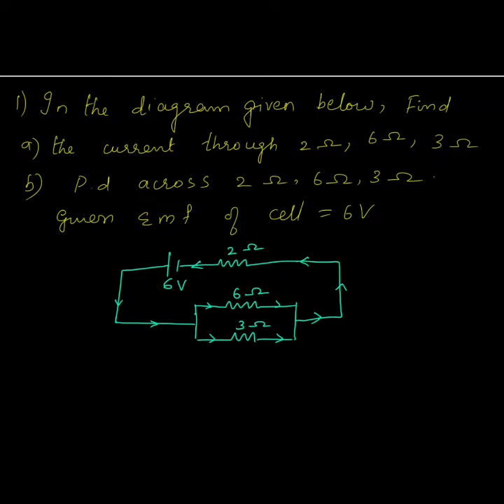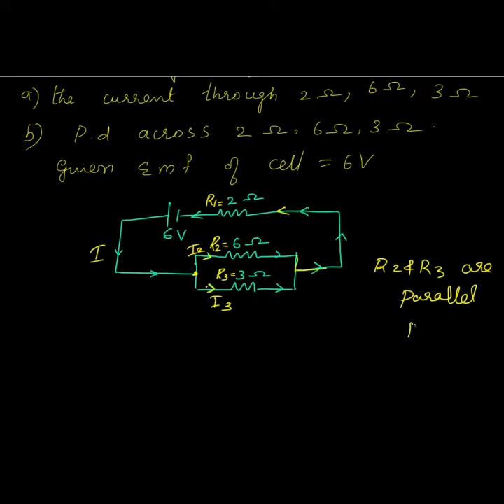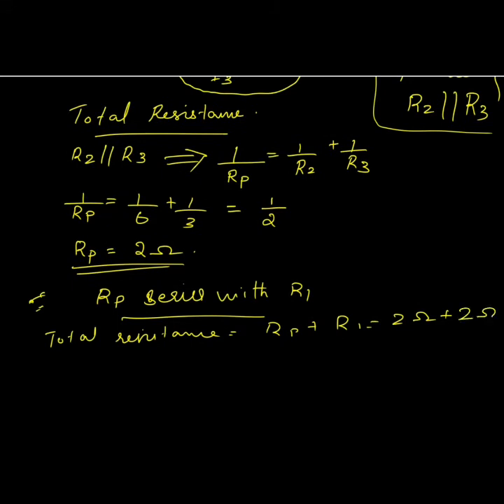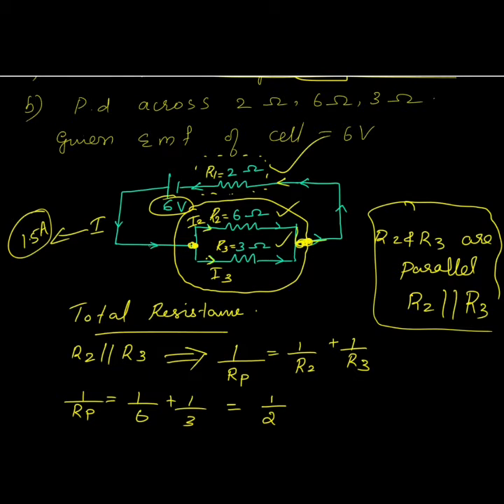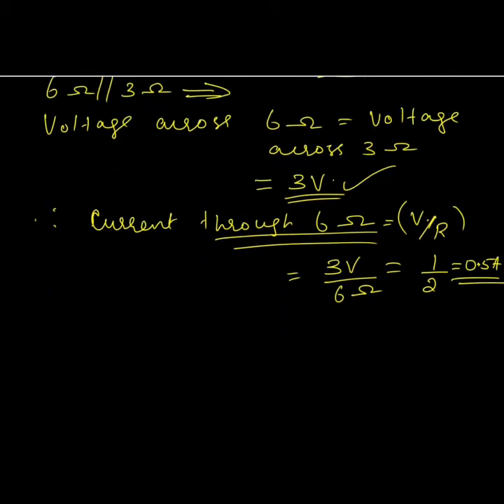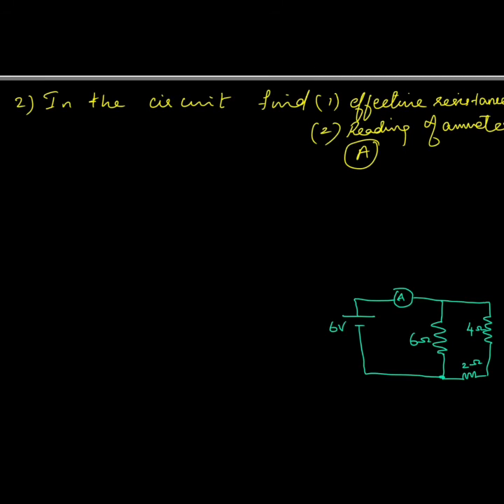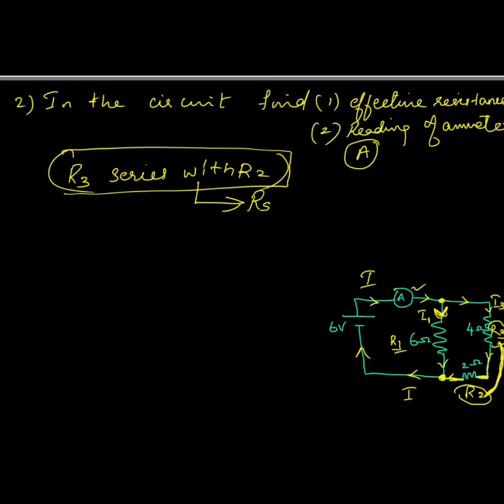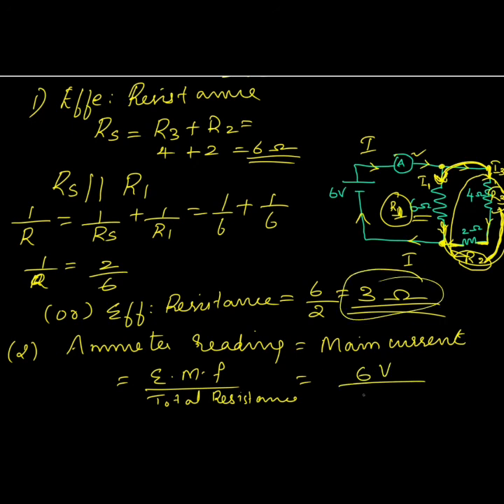HOW TO SOLVE CIRCUITS